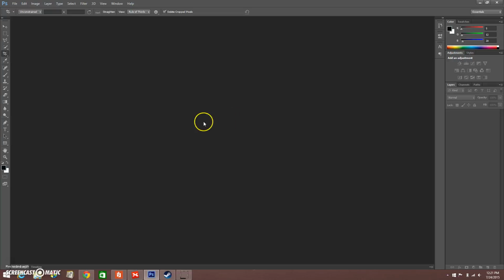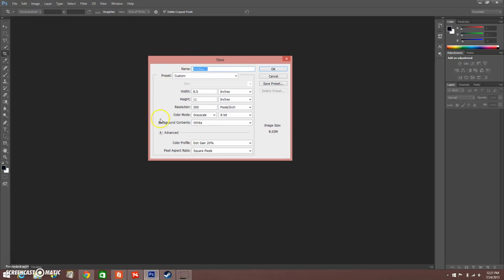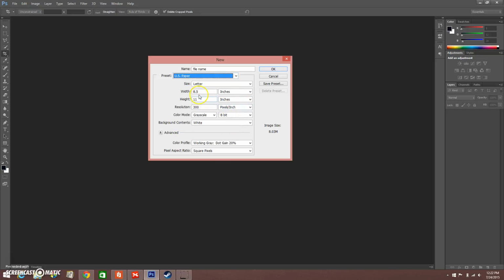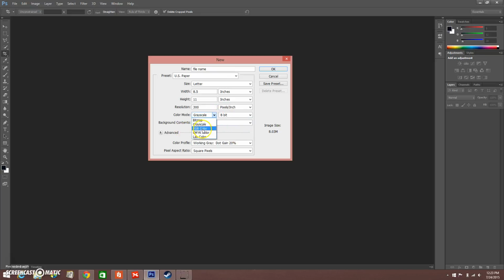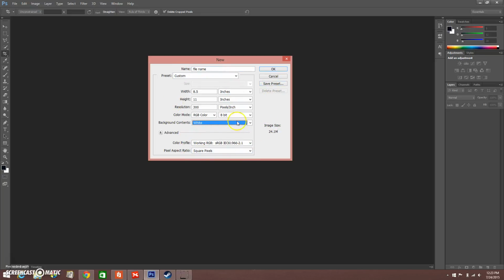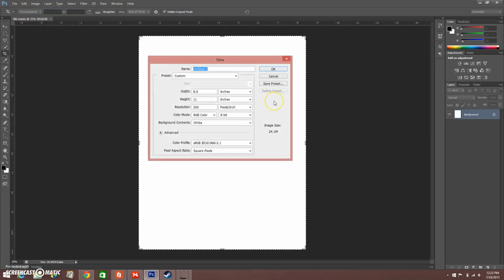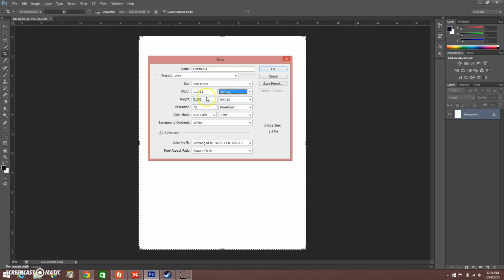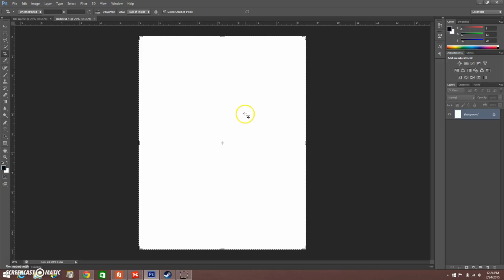How to Make A New File in Photoshop